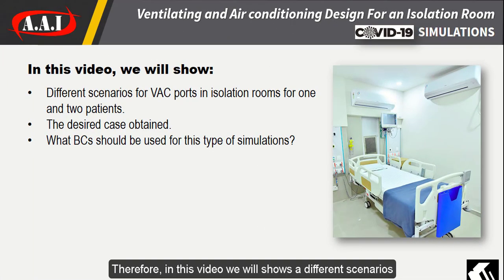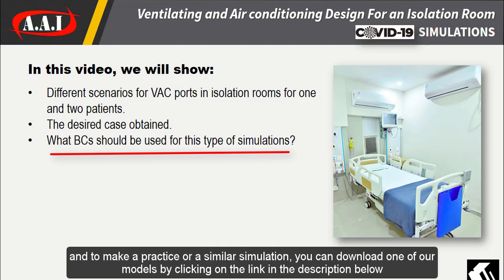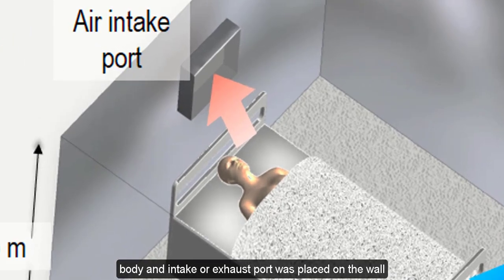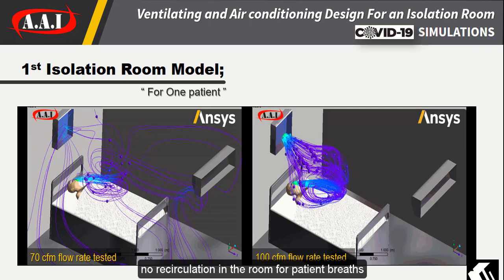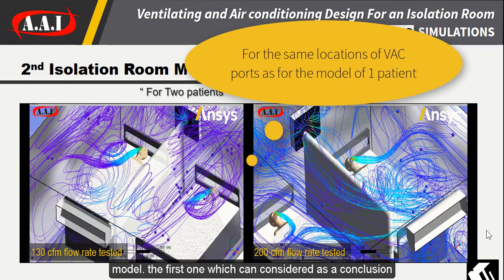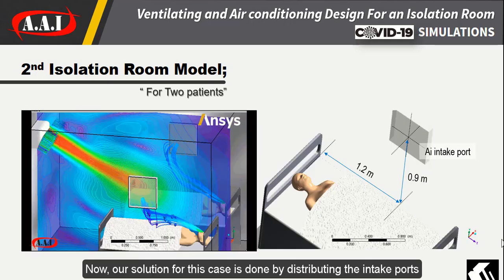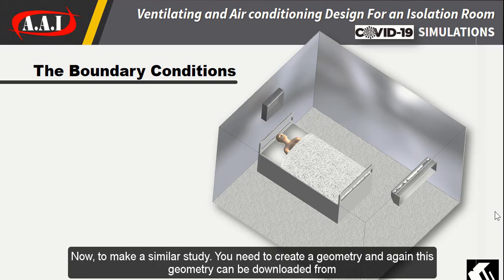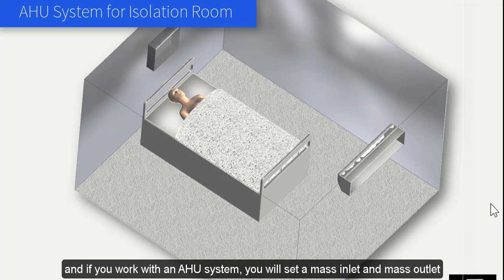Coronavirus Simulations: hospital isolation rooms by ANSYS CFD | AAI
VAC design for an isolation room
 As the COVID-19 situation in Iraq continues to evolve rapidly. The number of individuals who have contracted the virus increased sharply. Also, due to no proven treatment insight and no NP isolation rooms available. It’s a challenge to utilize the HVAC systems available to identify the most effective way of removing contaminated air from the isolation rooms. This study evaluated several ventilating and AC designs by using ANSYS CFD to create high IAQ isolations rooms.
Also, in this video, the boundary conditions used and the results obtained were explained in many details.